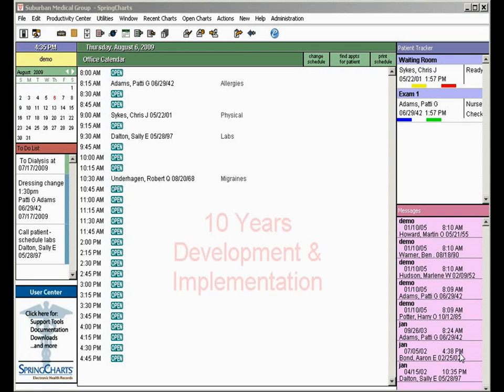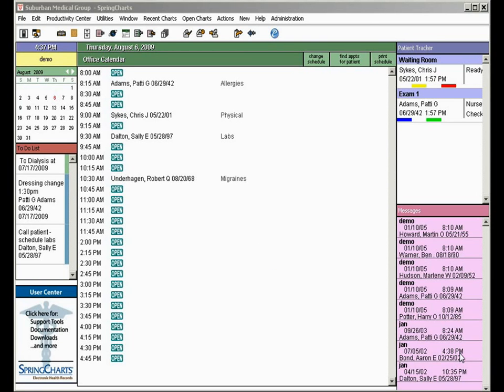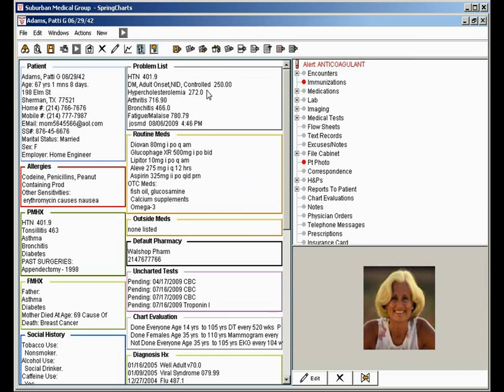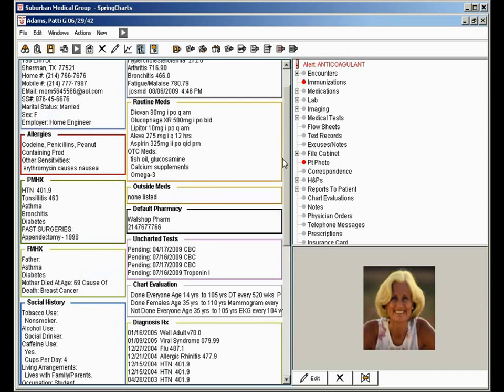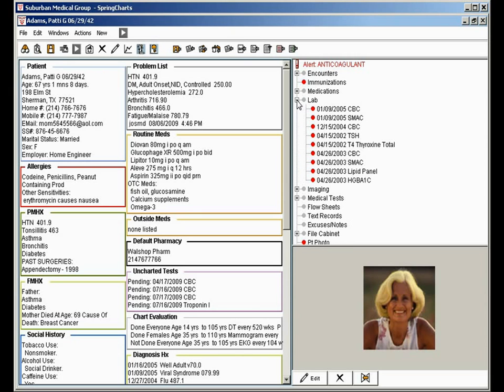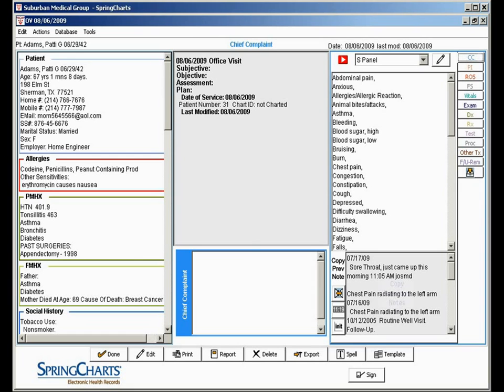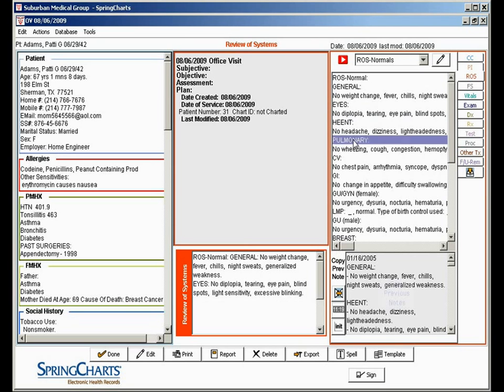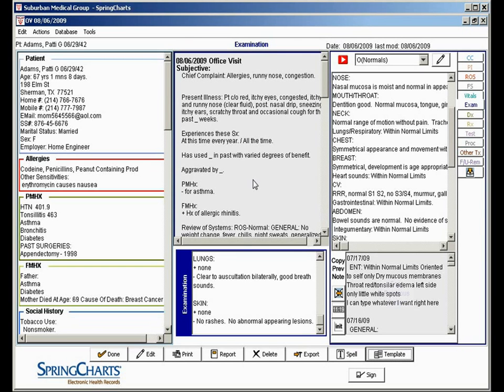Billing Buddies - Spring Charts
Sample of the Spring Charts program offered by Billing Buddies.  It will also sync with Medisoft.